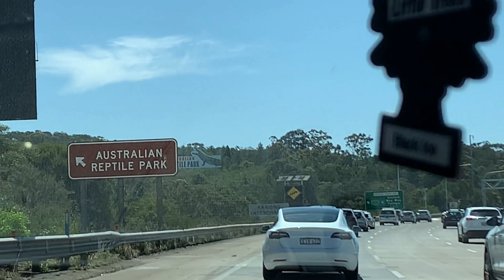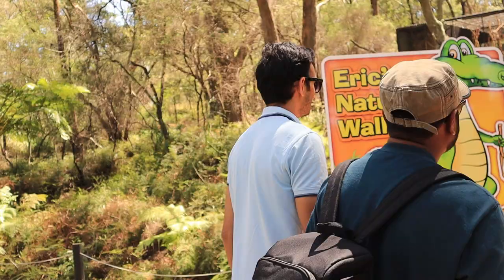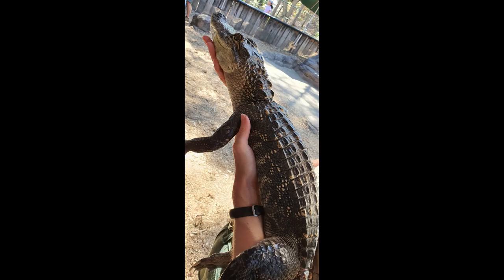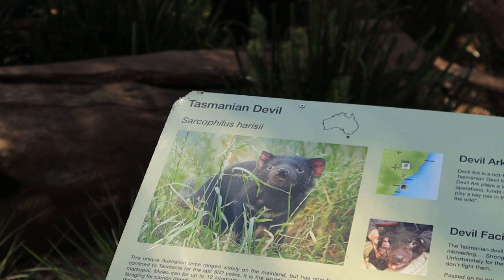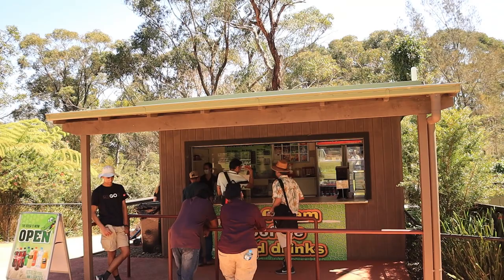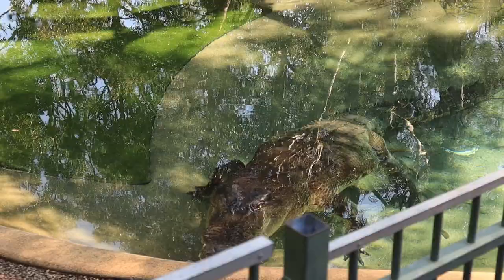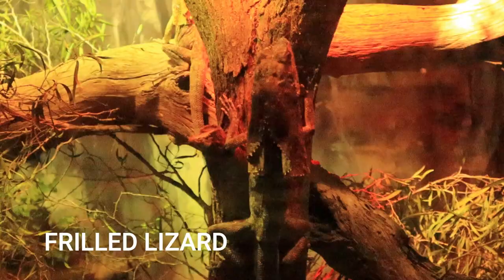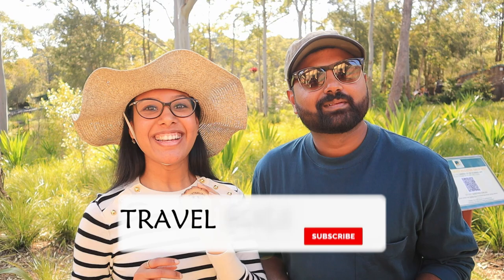A Day out at the Australian Reptile Park | Gosford | Travel Bugs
Hi All,

Thank you for checking in. Hope you all are keeping well. We spent almost an entire day at the Australian Reptile Park and here is a short video for you to enjoy. This, one day trip was so much fun and interesting. The animal keepers were very knowledgeable and shared a lot of information about the resident animals.

You can use a day to enjoy this location as the Reptile Park is only 50km from Sydney. The fun part was the photo session with the Animals!!

Do watch the video till the end. Hope you enjoy it!

L-O-V-E
Travel Bugs

Gears Used :
1)Canon M50
2)iPhone XS
3)Pixel 3
4) Filmora Video Editing Software